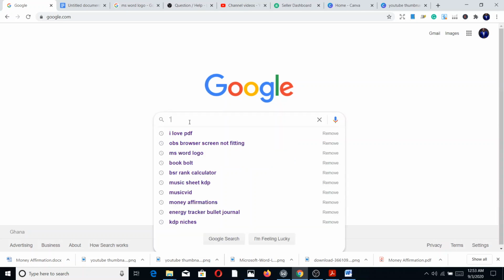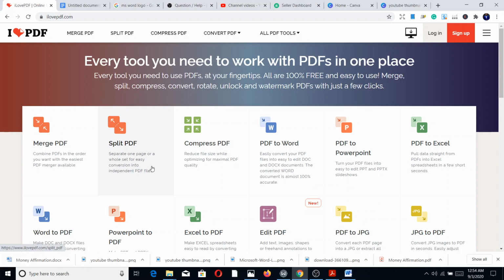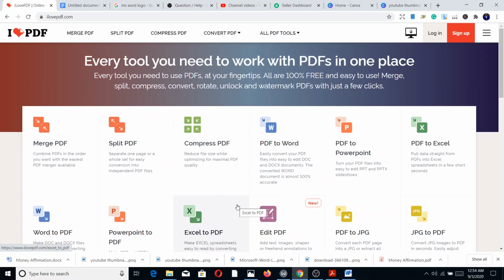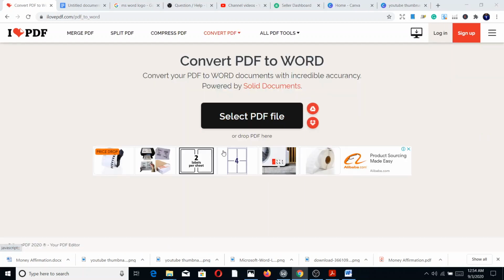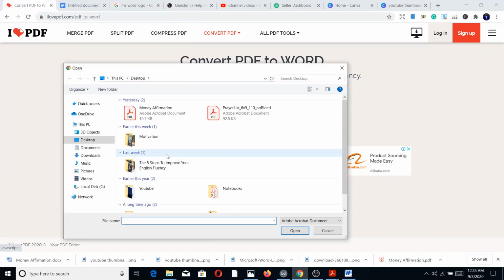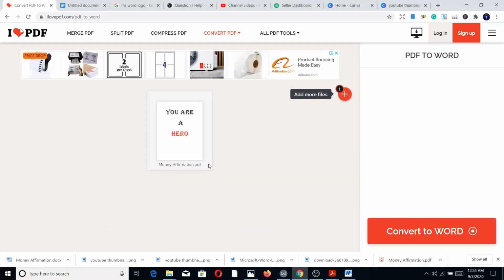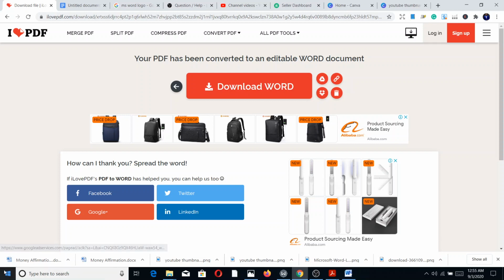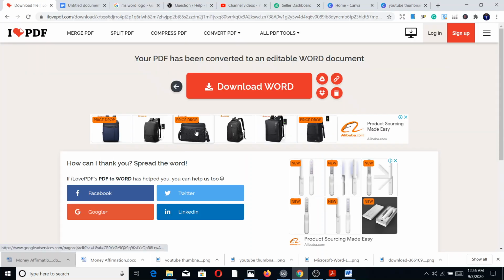How to Convert Pdf to word without Software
In this video, i will teach you how to convert a PDF Document to word without any software.

 I am Ibrahim Mustapha,  a Digital Skills Consultant, Public Speaking Coach, Youtuber, and a Kindle Publisher, for the past 10 years. In This Channel, I share tips and strategies on, how to Speak in Public, How to make money on Youtube, How to make money on Amazon using kindle Publishing, How to become Confident, and How to work from home.

Link to free and cheap KDP Interiors and Niches

Links to top Hot KDP Niches